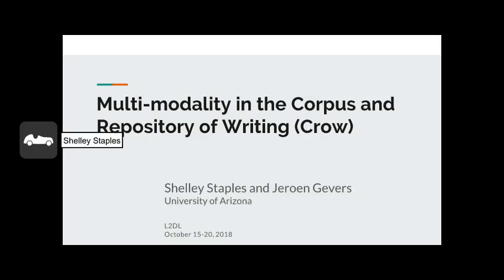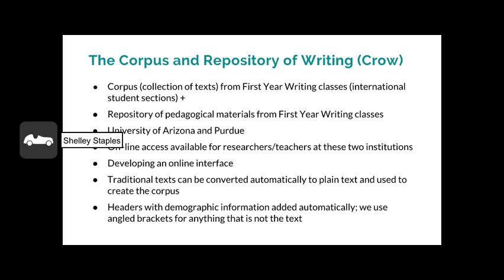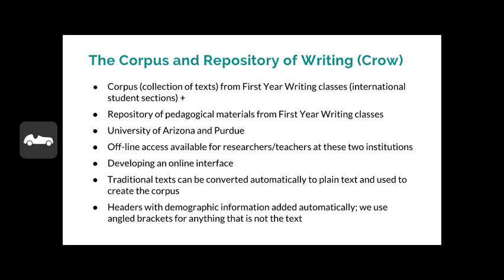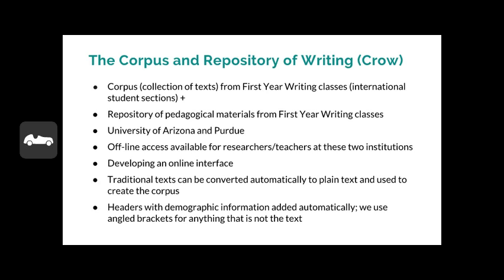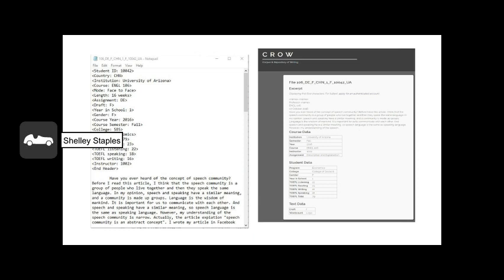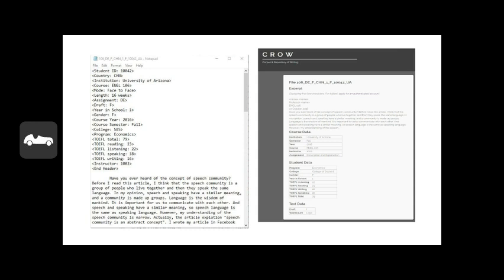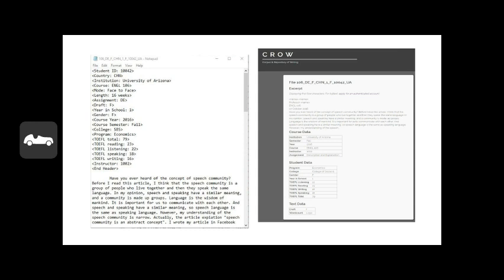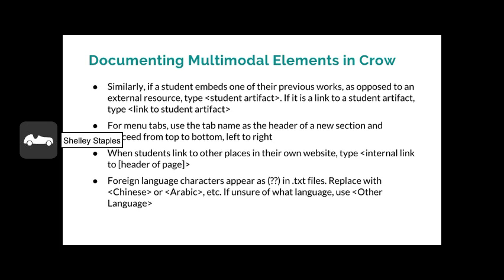Staples & Gevers - Multimodality in Crow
Staples, Shelley, and Jeroen Gevers (University of Arizona)

"Multimodality in Crow"

The New London Group (1996) emphasized the fact that meaning-making is multi-modal, including textual, linguistic, visual, audio, gestural, and spatial elements. While traditional second language (L2) academic writing courses and research on (L2) academic writing has focused primarily on the linguistic and textual elements of communication, multi-modal composing is an increasingly important part of all academic courses. There is also evidence that multimodal composition may have a positive impact on language development for L2 writers (see, e.g., Vandommele, Van den Branden, Van Gorp, and De Maeyer, 2017). First year writing courses in the U.S., which aim to prepare students for the writing and other modes of communication that they use in their later college years and beyond, have begun to integrate multimodal composing into the more traditional writing context. In this talk, we describe the use of multimodal texts in the Corpus and Repository of Writing (Crow), an inter-institutional, interdisciplinary project that collects texts from L2 writers of English in first year writing courses, including ways in which the L2 writers use multi-modality to understand how language changes across contexts (e.g., modes or registers), express their identities, and explore their multilingualism. We also discuss the ways in which we are documenting the multimodal elements of the student texts (e.g., images/videos/emojis) for use in corpus-based analyses. We invite discussion from participants as to alternative ways to represent multimodality and quantitatively and qualitatively analyze texts.

References
The New London Group. (1996). A pedagogy of multiliteracies: Designing social futures. Harvard Educational Review, 66(1), 60-93.

Vandommele, G., Van den Branden, K., Van Gorp, K., De Maeyer, S. (2017). In-school and out-of-school multimodal writing as an L2 writing resource for beginner learners of Dutch. Journal of Second Language Writing, 36, 23-36